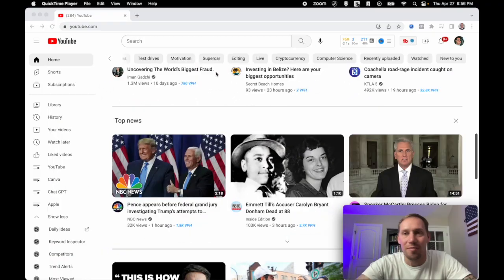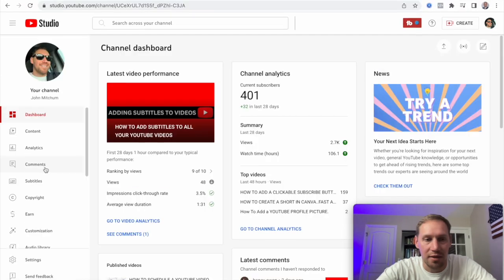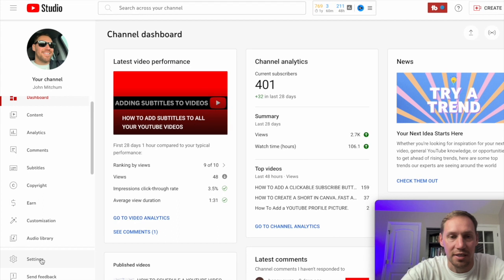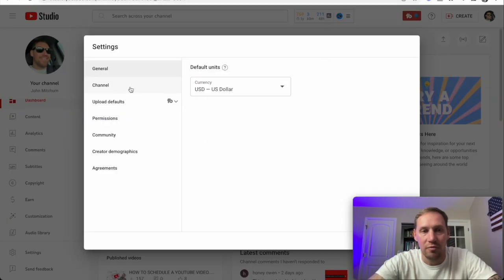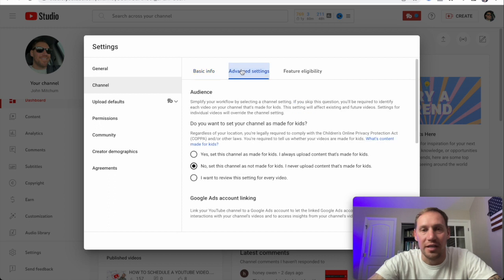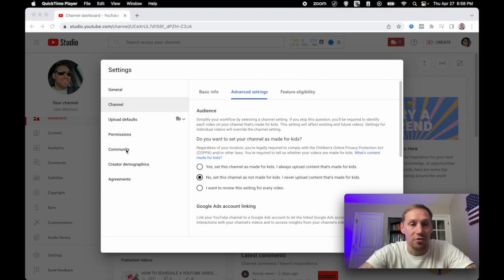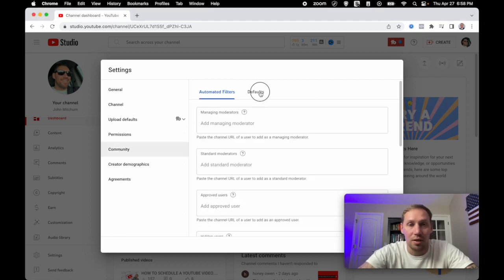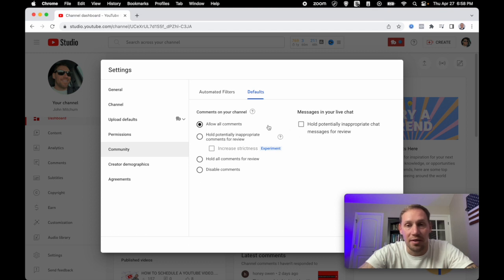How To Turn on YouTube Comments | Easy to Follow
Struggling to enable comments on YouTube? This quick tutorial shows you how to turn on YouTube comments in just a few steps, whether you're a beginner or need a refresher. Plus, learn essential settings to manage and boost engagement on your channel!

Timestamps
0:00 - Intro
0:22 - Navigating Advanced Settings
1:01 - Handling Videos Made for Kids
2:24 - Conclusion